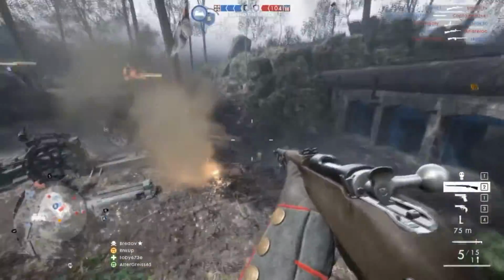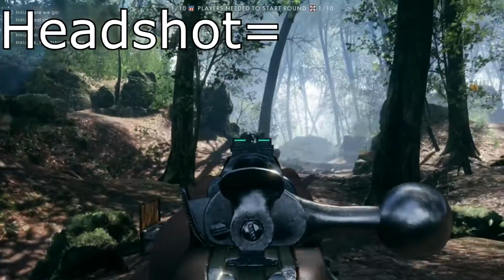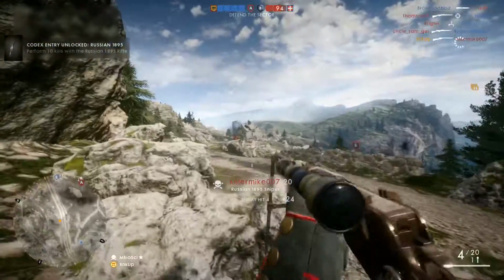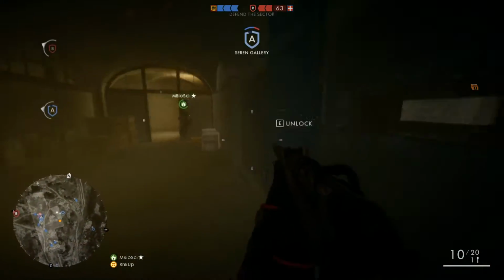How To Get 1 Shot Kills - Sniper Thursday | Battlefield 1 Sniper Gameplay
To be a good sniper you need to kill in one shot, and that is something you need to learn to master.

Thanks and I hope you enjoyed!

Artist